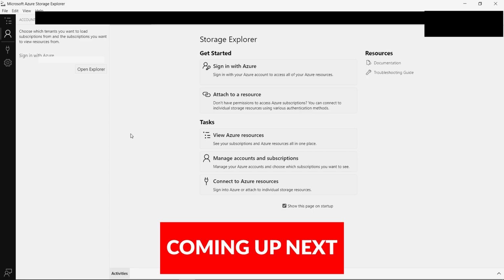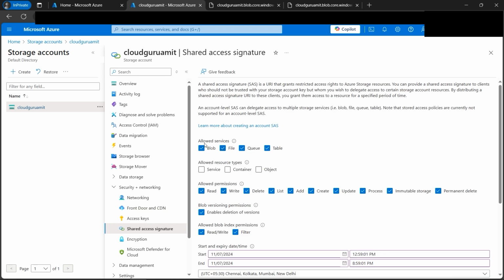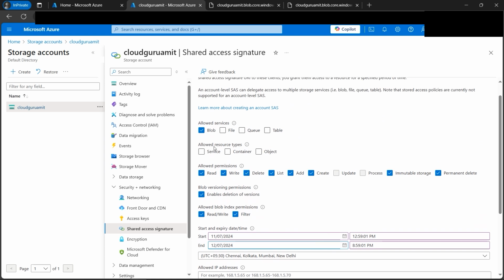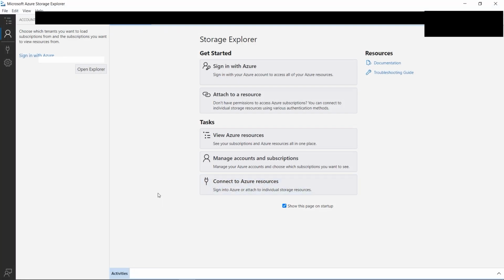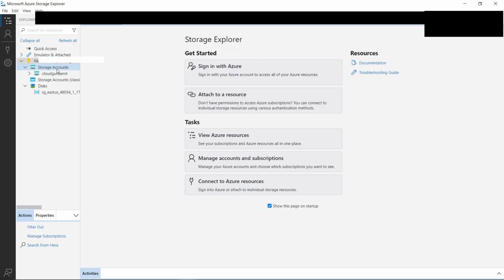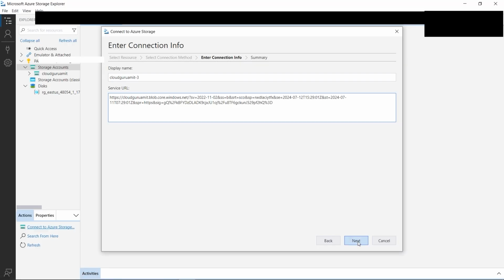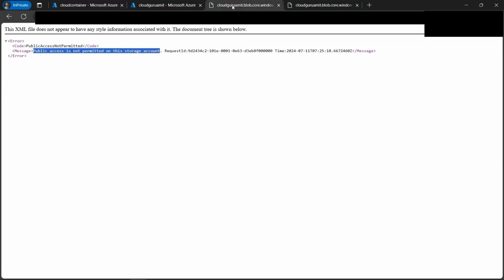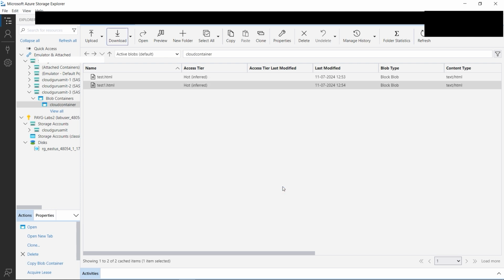How to use Azure Storage Explorer like a PRO !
Azure Storage Explorer is a standalone application that simplifies working with Azure Storage data across Windows, macOS, and Linux. It allows you to connect to and manage your Azure storage accounts, including tables, blobs, queues, and files. Whether you’re an IT professional or a developer, it provides an efficient way to interact with Azure Storage resources.